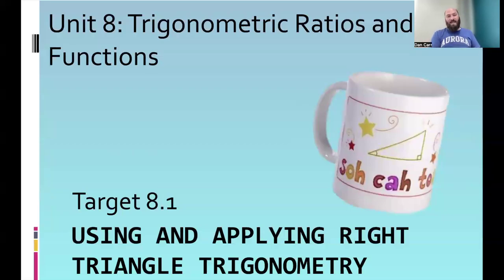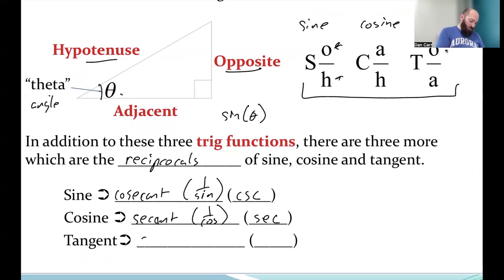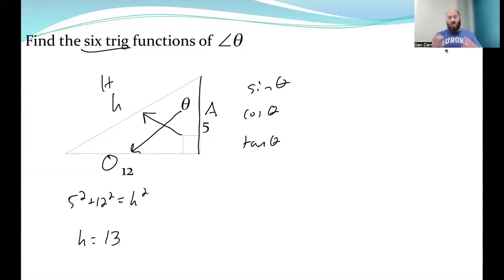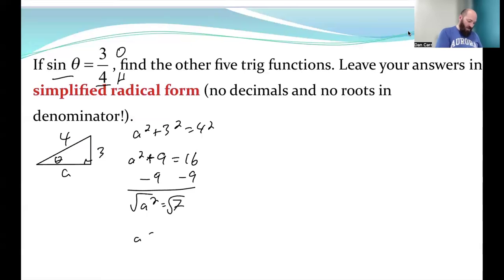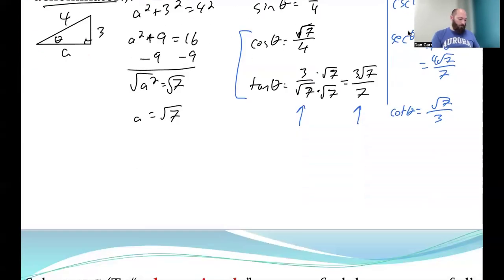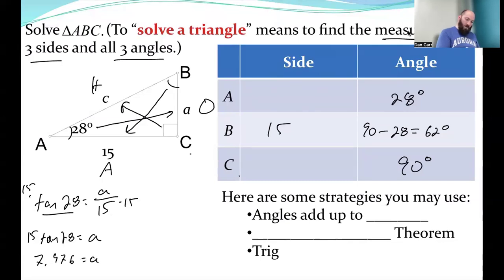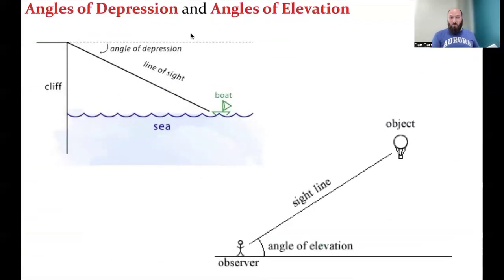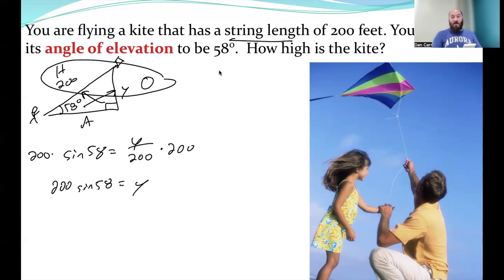8 1 Right Triangle Trigonometry